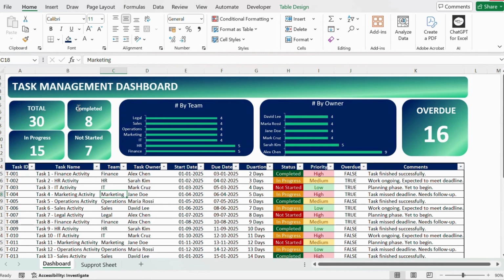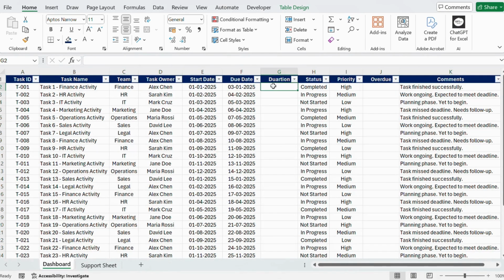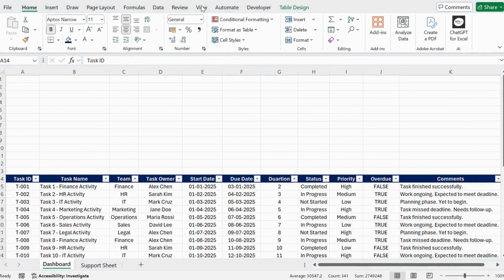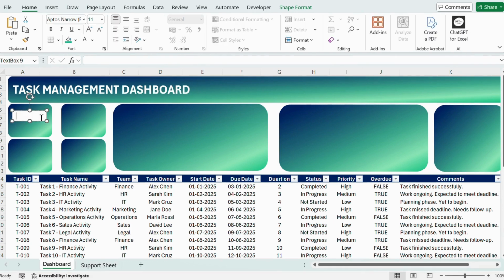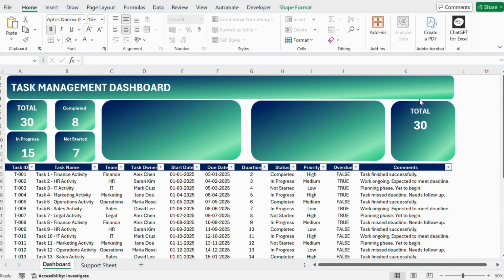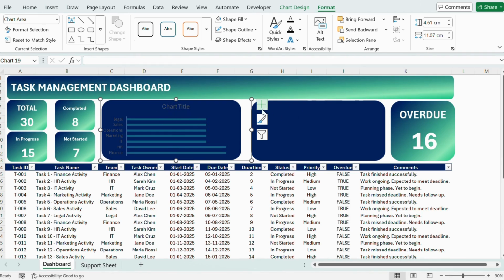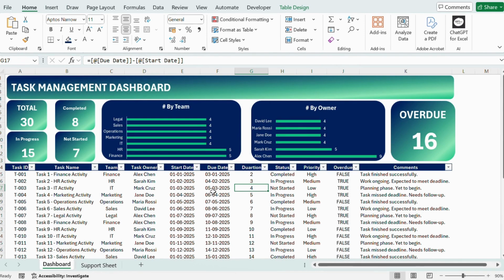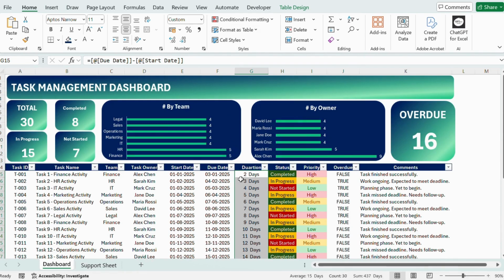Task Management Dashboard in Excel in 16 minutes | Track & Visualize Tasks Easily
Learn how to create a comprehensive Task Management Dashboard in Excel to track, manage, and visualize tasks efficiently! In this video, we cover:

✅ Setting up a 100-task dataset with multiple teams (Finance, HR, IT, Marketing, Operations, Sales, Legal)
✅ Adding status tracking (Completed, In Progress, Not Started, Overdue)
✅ Applying priority levels and conditional formatting
✅ Creating interactive charts like Status Pie Charts, Team-wise Column Charts, and Priority Distribution Bar Charts
✅ Using PivotTables and Slicers for quick filtering and insights

This dashboard is perfect for project managers, team leads, and anyone who wants to monitor tasks at a glance and improve team productivity.

Tools Used: Excel 2016+ (works in Excel 2013, 2019, and Microsoft 365)